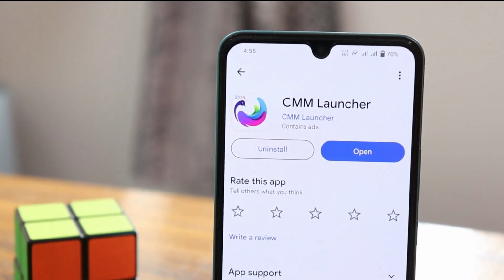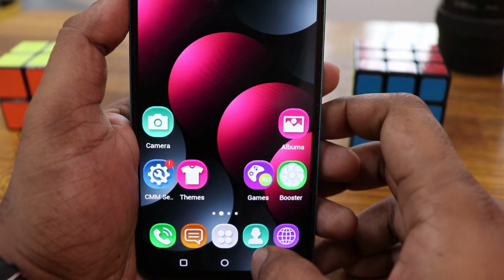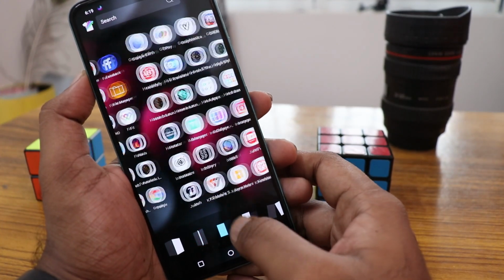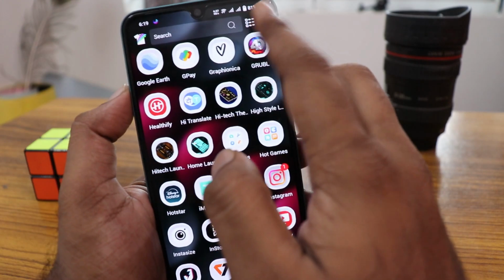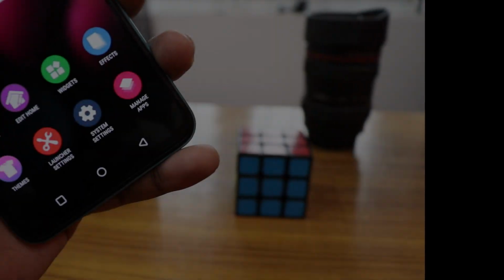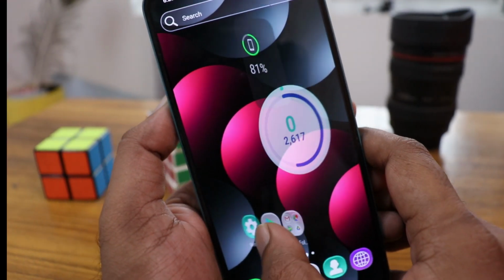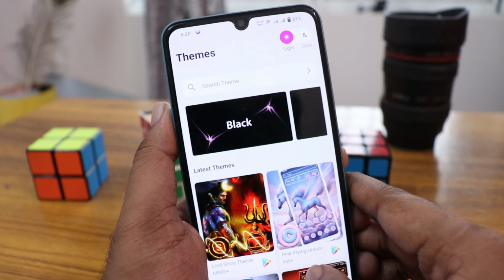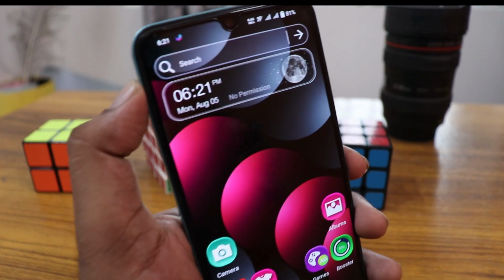Cmm launcher | cmm launcher app | cmm launcher review | android launcher